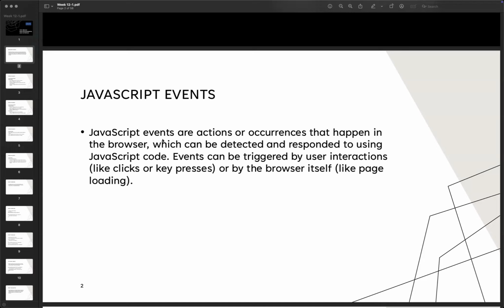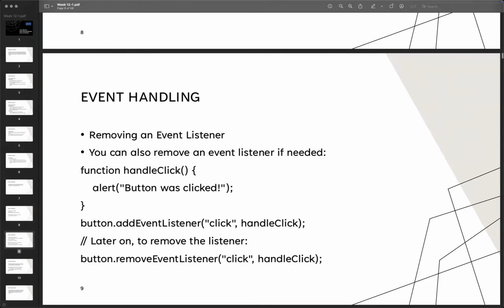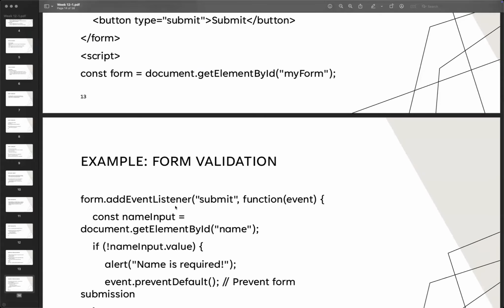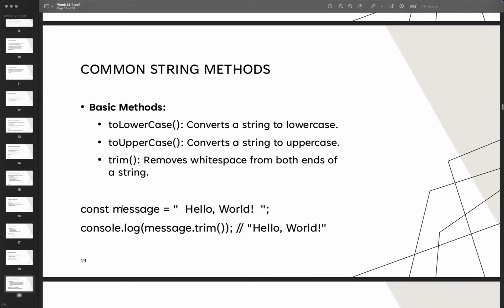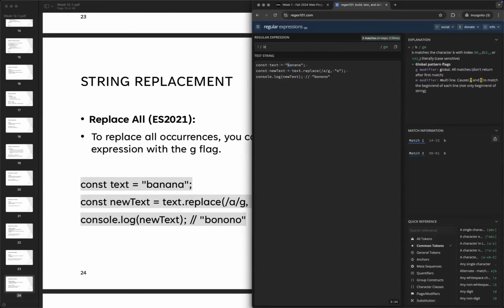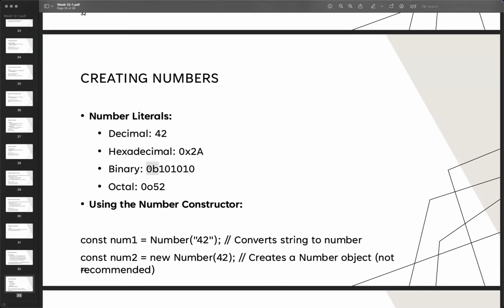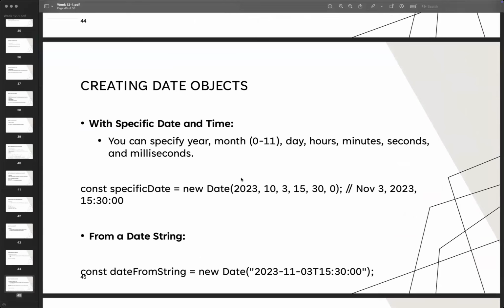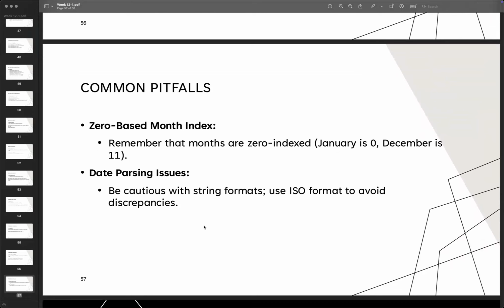CSCI 380 Fall 2024 - Nov 05